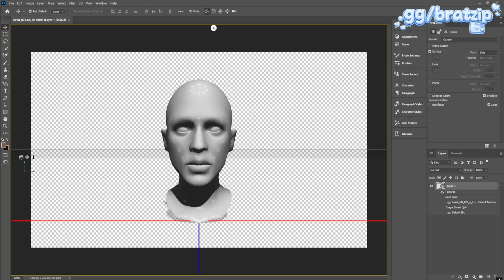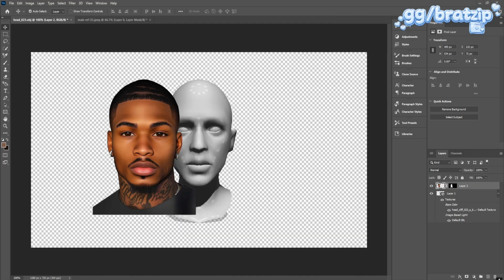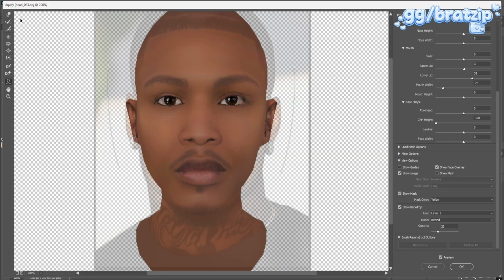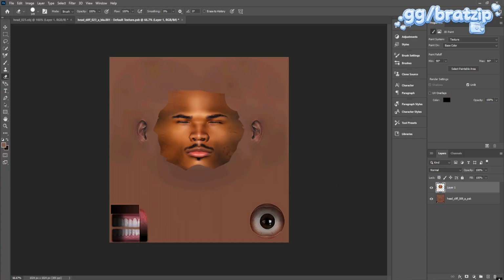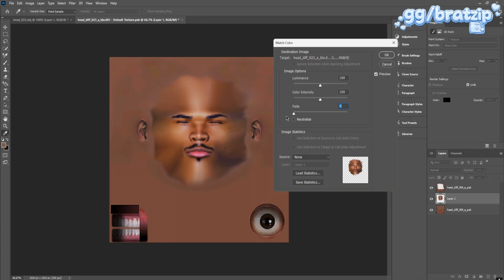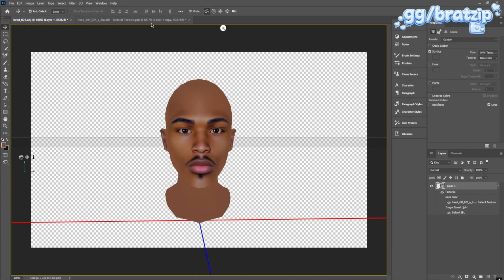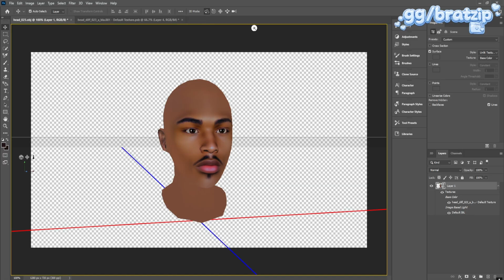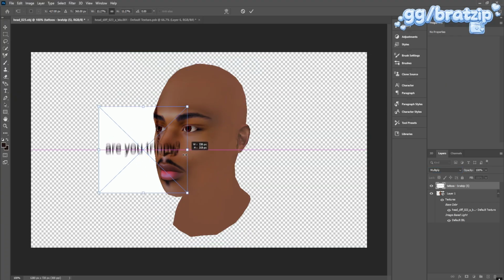How to Make Custom Male FiveM Skins | Full Beginner Tutorial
✦ BRAT.ZIP ✦
FiveM Skins • Tattoos • Creator Resources • Tutorials

Welcome to BRAT.ZIP, your destination for high-quality FiveM skins, tattoos, creator resources, and tutorials.

Here you'll find FiveM skin & tattoo tutorials, server importing guides, Photoshop workflows, creator resources, custom content, and tips for getting your assets FiveM-ready.

• Custom FiveM Skins & Tattoos
• Premium Tattoo & Creator Packs
• FiveM Creator Resources
• Photoshop & FiveM Tutorials
• Creator Assistance & Support

✦ SHOP BRAT.ZIP
🛍️ Instant downloads, creator packs, custom assets & new releases:

✦ CREATOR RESOURCES
• Creator Essentials Pack
• 300+ Eye Pack
• 25+ Edges Pack
• Modifications Pack
• Tattoo PNG Pack
• Male Face Details Pack
• Custom Skin Edits Pack
• Tattoo Kit
• Hand Tattoo PNGs
• Neck Tattoo PNGs

✦ CUSTOM WORK
Need something made specifically for you?
We offer 1-of-1 custom FiveM skins and tattoos.